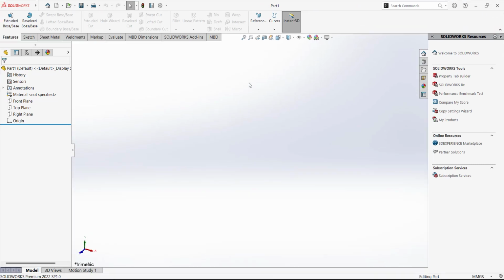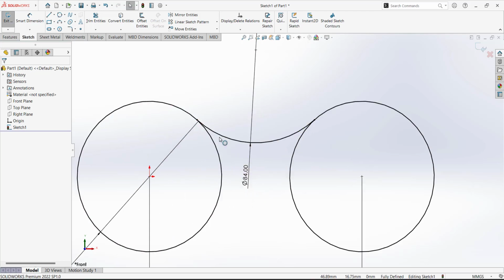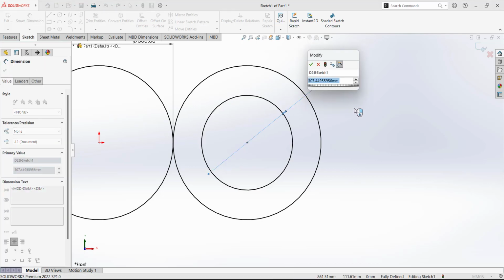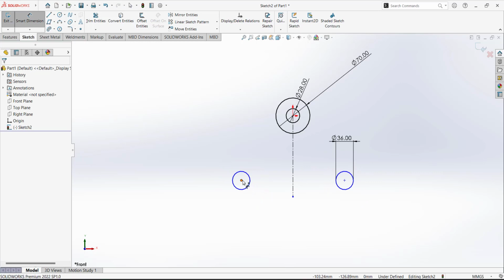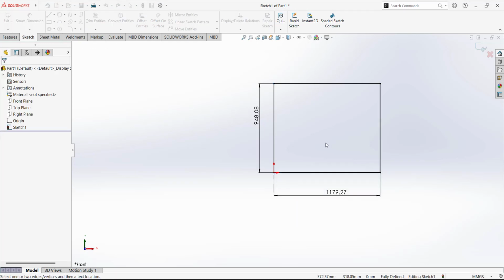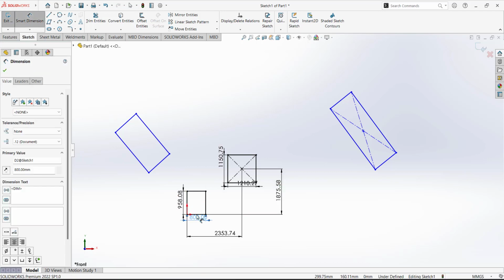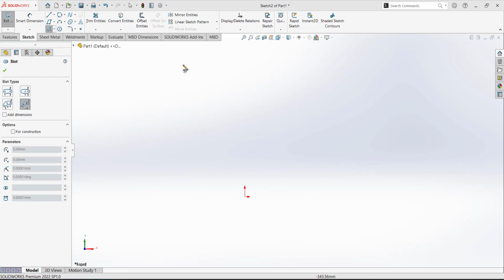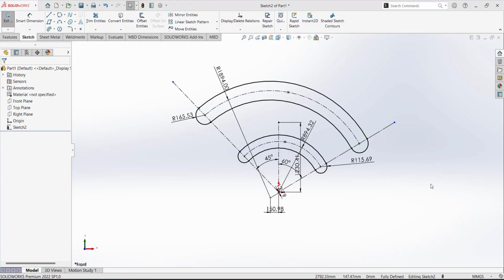SolidWorks Tutorial: Session 2 Mastering Key Commands for Mechanical Design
Unlock the potential of SolidWorks, the leading 3D CAD software for mechanical design, simulation, and product development. In Session 2 of our tutorial series, we dive into essential commands to streamline your workflow. Learn how to create detailed 3D models, assemblies, and technical drawings with intuitive tools that enhance productivity and innovation in engineering and manufacturing.

Commands Covered:

- Line Command
- Constraints
- Relations